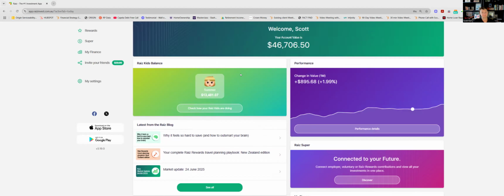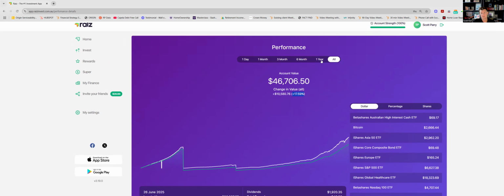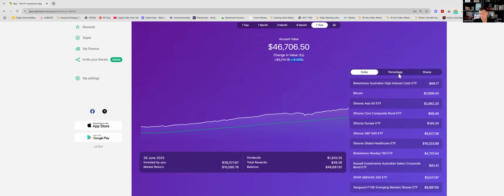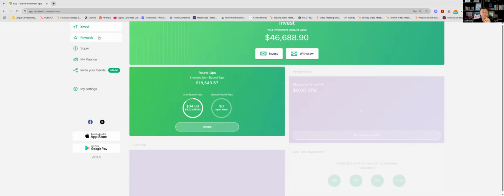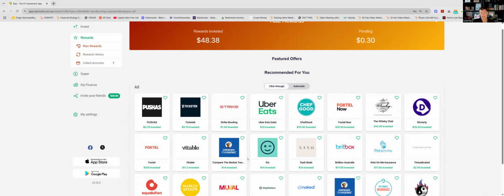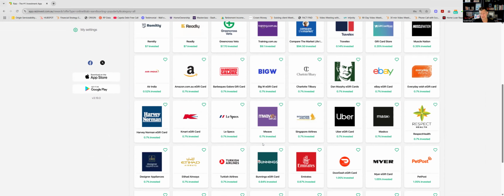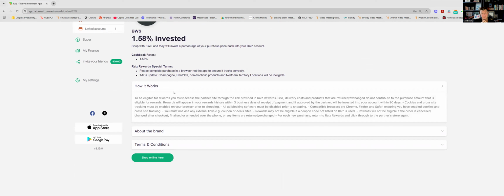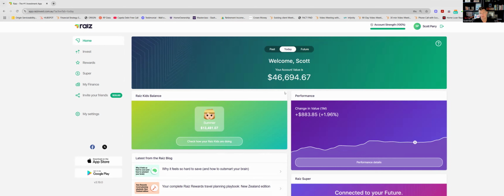How to Build Wealth on Autopilot: Dollar Cost Averaging Explained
Stop trying to time the market and start growing your wealth while you sleep. In this video, Scott Parry reveals the exact "set and forget" strategy he uses to build long-term financial momentum without the daily stress of tracking stocks.

Most of us are too busy with work and family to manage investments manually. This video breaks down the concept of Dollar Cost Averaging (DCA)—the same strategy used in your superannuation—and shows you how to apply it to your everyday life. Scott takes you behind the scenes of his personal Raiz and Bamboo accounts to demonstrate how automation and "digital piggy banks" can turn your spare change into a diversified portfolio of index funds, gold, and digital assets.

What You’ll Learn In This Video:
- The DCA Advantage: Why consistency beats timing in the Australian market.
- Micro-Investing Secrets: How "Round-Ups" turn a $4.20 coffee into a wealth-building tool.
- Portfolio Deep Dive: A look at Scott's personal performance in Raiz and Bamboo.
- Asset Diversification: How to balance index funds with "flight to safety" assets like gold and silver.
- The Snowball Effect: Why starting small today leads to massive velocity in the future.

Chapters / Timestamps
00:00 - Introduction: The Power of Automation
00:35 - What is Dollar Cost Averaging (DCA)?
00:43 - How Your Superannuation Uses DCA
01:51 - The "Digital Piggy Bank" Concept
02:44 - How Round-Ups Work (The Coffee Example)
04:24 - Set and Forget: Removing Emotional Bias
05:06 - Inside Scott’s Raiz Portfolio Performance
07:20 - Digital Gold & Silver via the Bamboo App
09:20 - The Snowball Effect: Why Start Early?
10:50 - Final Recommendations & Next Steps